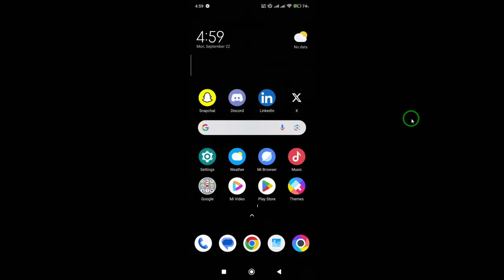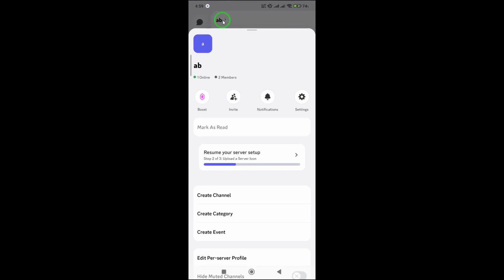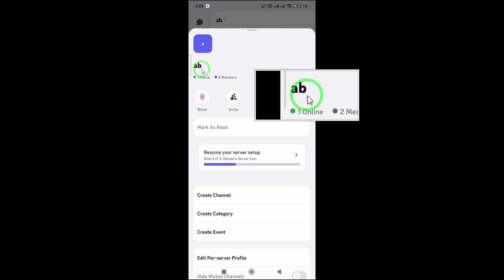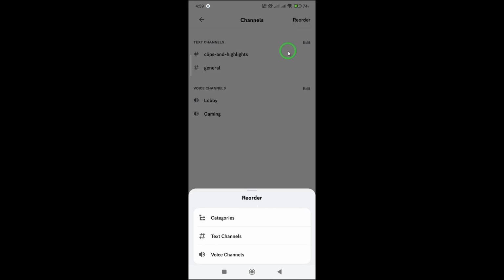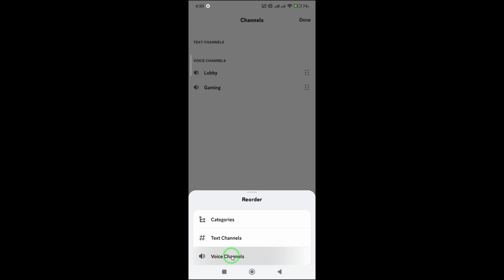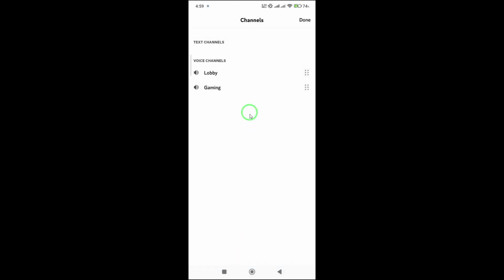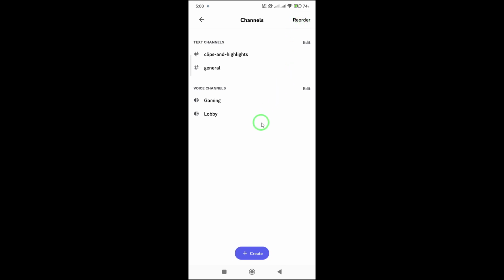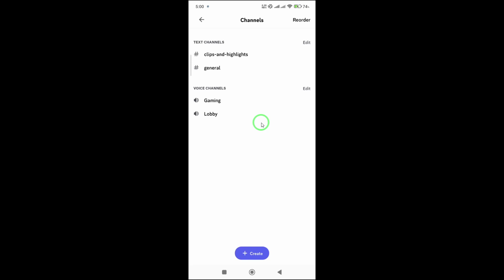How To Move Voice Channels On Discord on Mobile (Updated)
Learn how to move voice channels on Discord using your mobile device. This updated guide walks you through the easy steps so you can organize your server exactly how you want it.

1. Open Discord and go to your server

2. Tap on the server name then choose Settings

3. Go to Channels and tap Reorder

4. Choose Voice Channels

5. Hold and drag the Category you want to reorder, then tap Done-
Timeline:
00:00 Start
00:12 How to do it
01:05 End